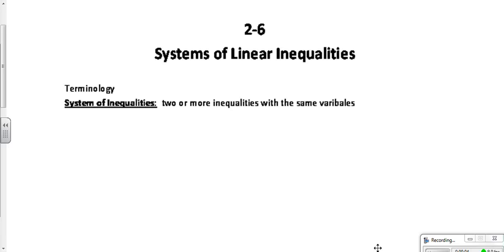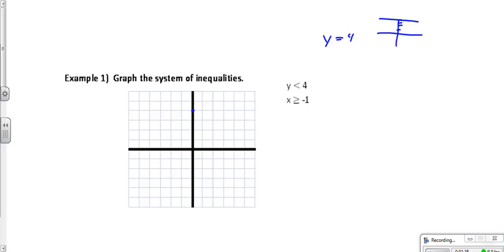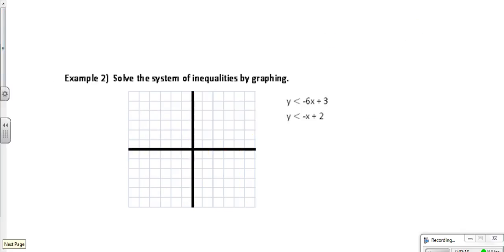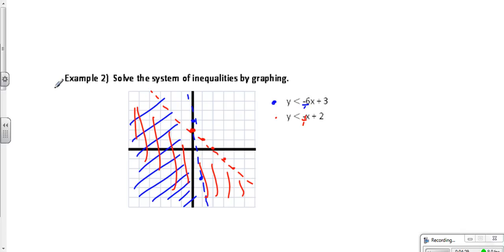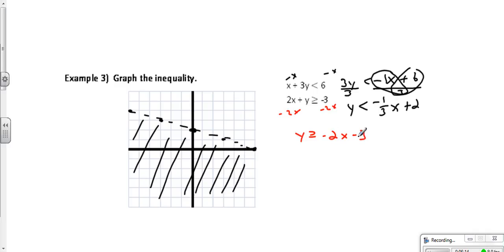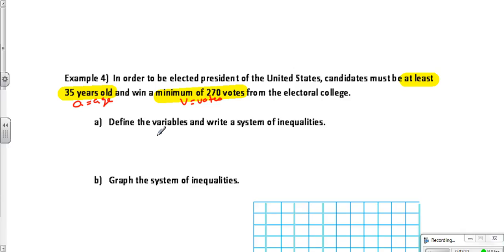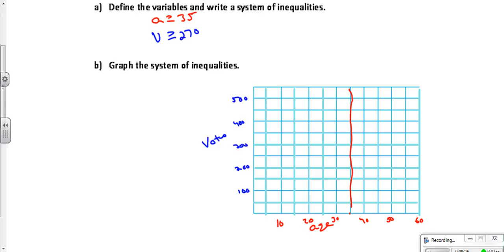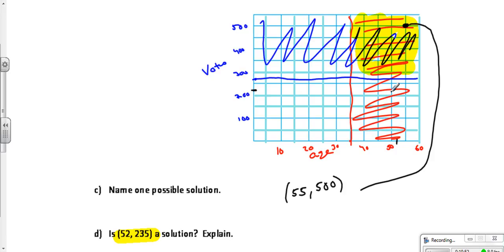A1 L2 6 Warneke